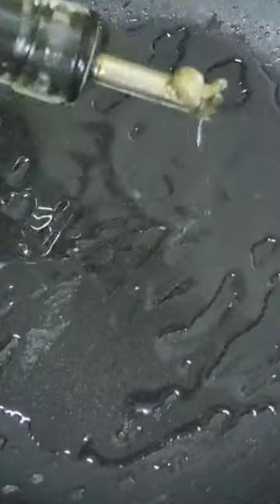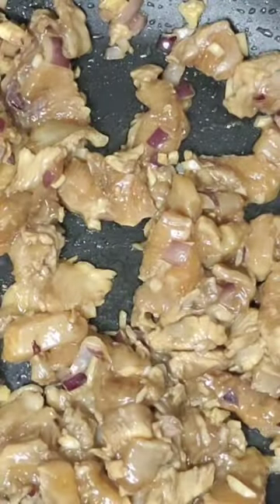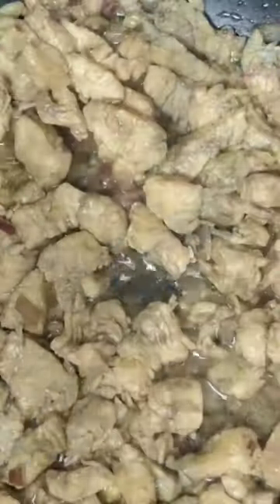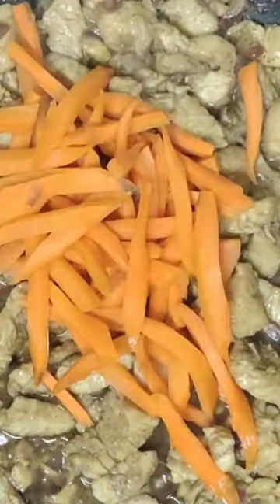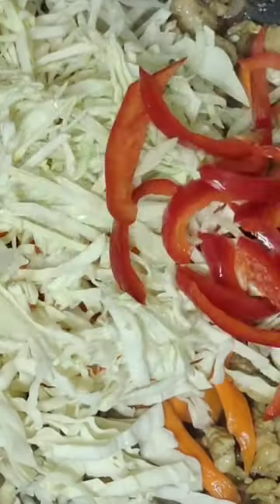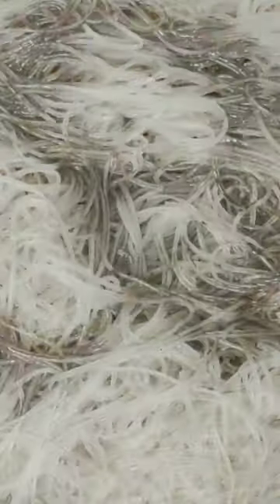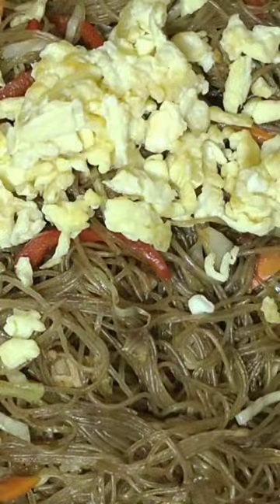ANOTHER RECIPE OF NOODLES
VERY DELICIOUS